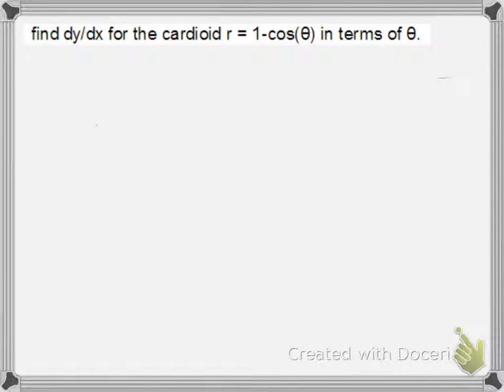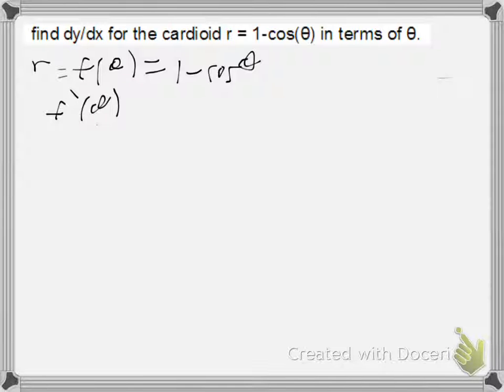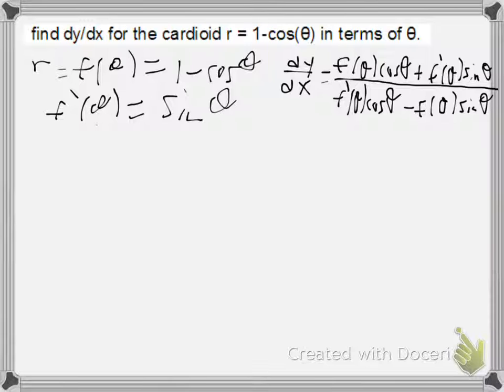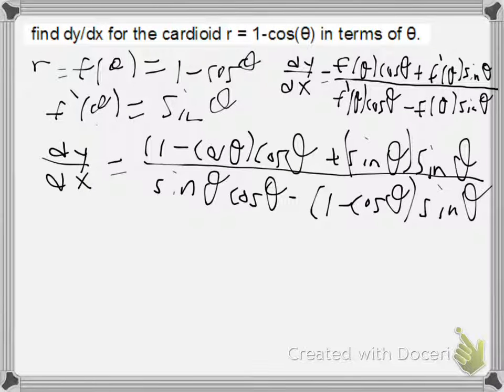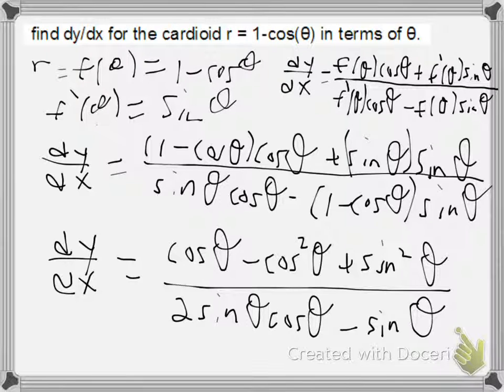slope of polar curve example